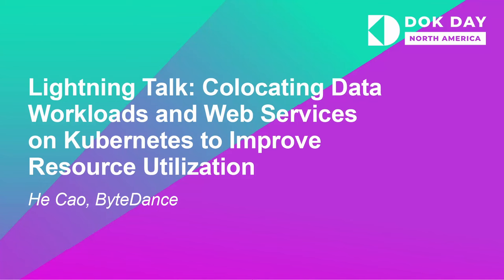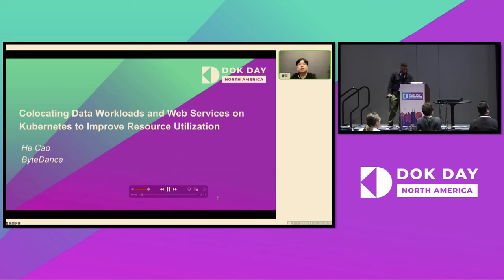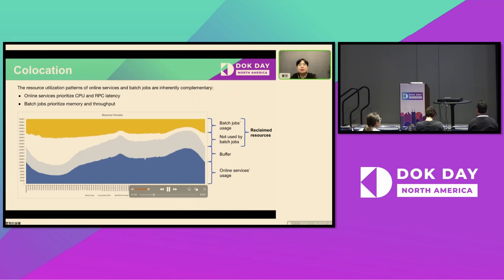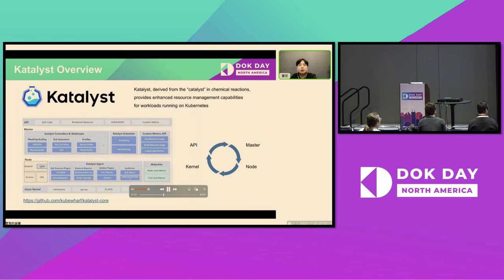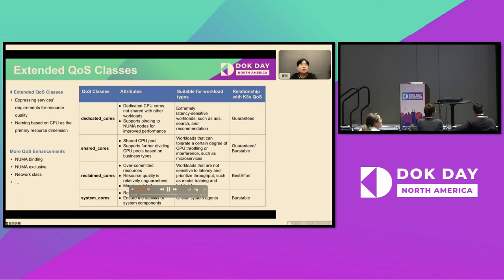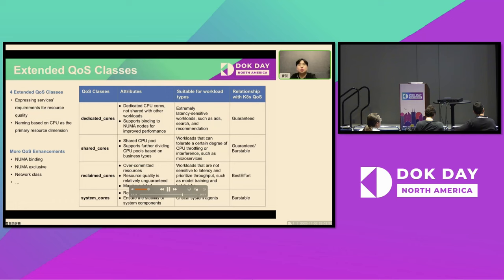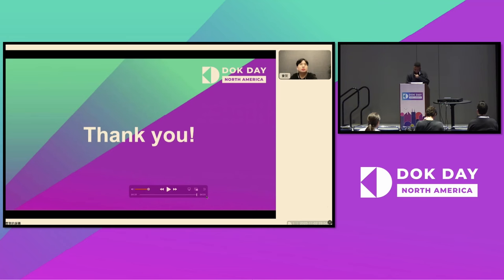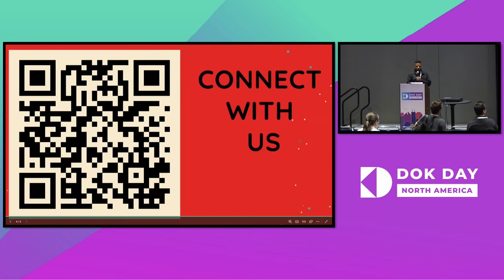Lightning Talk: Colocating Data Workloads and Web Services on Kubernetes to Improve Resou... He Cao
Lightning Talk: Colocating Data Workloads and Web Services on Kubernetes to Improve Resource Utilization - He Cao, ByteDance

Recently, more and more data workloads are running on top of Kubernetes, such as ETL processes, Spark and Flink jobs, and more. These workloads typically exhibit high resource utilization and remain relatively stable over time. In contrast, web services often exhibit tidal patterns, characterized by significant fluctuations in resource utilization. The resource model of vanilla Kubernetes is static, which can lead to low resource utilization accumulated over 24 hours. In this talk, He will introduce how ByteDance uses Katalyst to colocate data workloads and online services on Kubernetes to improve resource utilization. In addition, He will explain how Katalyst ensures the QoS of these workloads through QoS-aware scheduling, service profiling, multi-dimensional resource isolation, real-time container resource adjustment, and more. In ByteDance, Katalyst has been deployed on 500,000+ nodes with tens of millions of cores, and has improved daily resource utilization from 20% to 60%.